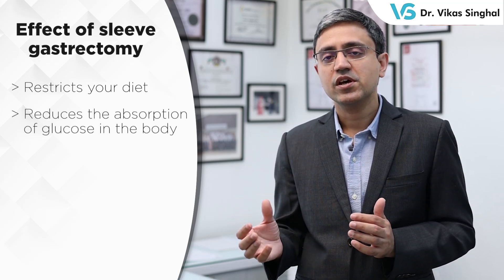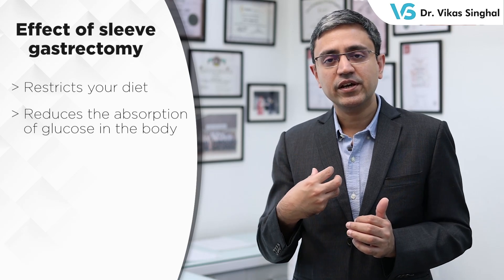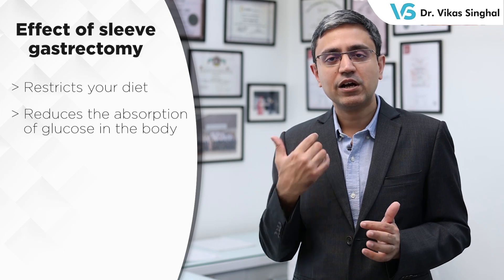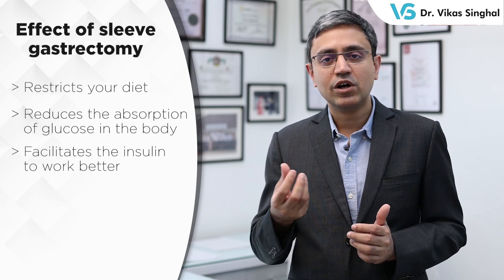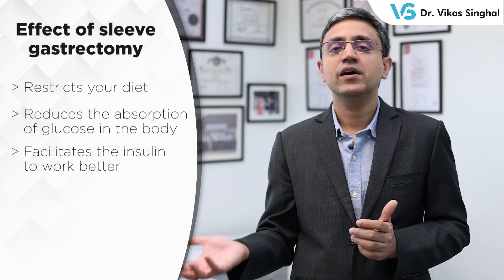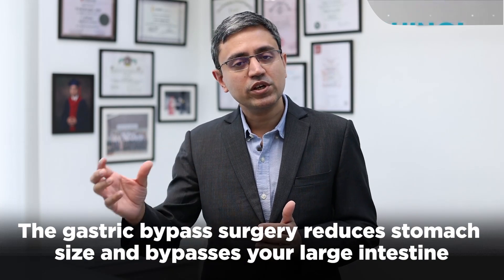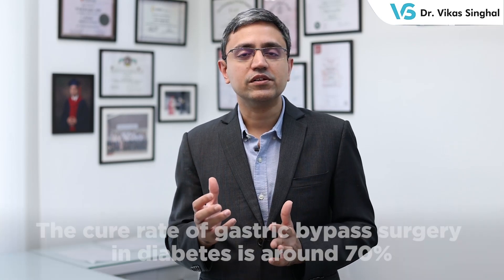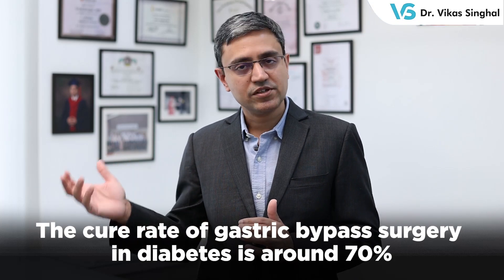Bariatric Surgery क्या होती है और यह कैसे काम करती है? | Types Of Gastric Bypass Surgery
🚀 In this video, Dr. Vikas Singhal takes you on an enlightening journey into the world of Bariatric Surgery. Discover the wonders of this transformative procedure as we unravel its essence, exploring how it works its magic in helping individuals achieve long-lasting weight loss and improved health.

 Dr. Vikas Singhal, an esteemed expert in the field, shares his wealth of knowledge, breaking down the intricacies of Bariatric Surgery and shedding light on the different types of Gastric Bypass procedures available, such as the Roux-en-Y and Sleeve Gastrectomy. Gain a comprehensive understanding of each technique, its benefits, and the factors that influence their selection.

With captivating visuals and clear explanations, this video equips you with the insights needed to make informed decisions about your own weight loss journey. Get ready to be inspired, informed, and empowered as we uncover the secrets of Bariatric Surgery, all in the company of Dr. Vikas Singhal, a true authority in the field.

⭐Hi, I'm Dr Vikas Singhal,

Senior Consultant - Medanta, Gurugram
GI Surgery, GI Oncology and Bariatric Surgery, Institute of Digestive and Hepatobiliary Sciences

After graduating from Maulana Azad Medical College, Dr. Singhal pursued further surgical training in the UK and USA. He completed a five-year Surgical Residency at the Guthrie Clinic in Pennsylvania. After this, he pursued a Fellowship in Advanced Laparoscopy and Bariatric Surgery from Case Medical Center, Cleveland, USA. He is an American Board of Surgery certified surgeon. He has also received the Fellowship of the American Society of Metabolic & Bariatric Surgery (FASMBS). He believes in honest and ethical patient care and the practice of Evidence-Based Medicine. He has several indexed publications in GI surgery in reputed journals. He has been awarded the best paper award, by the Journal of GI Surgery (JOGS) and the Society of Surgeons of the Alimentary tract (SSAT), USA. He is also in the Editorial Board of several medical journals.

🚩 Specialization and Expertise
- Bariatric Surgery
- Complex Hernia Surgery

👉 OPD Timings at Medanta, Gurugram
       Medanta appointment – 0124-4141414